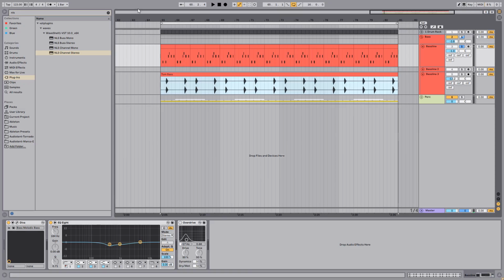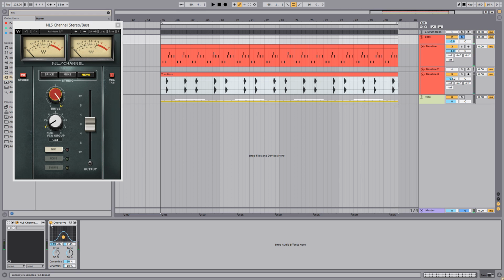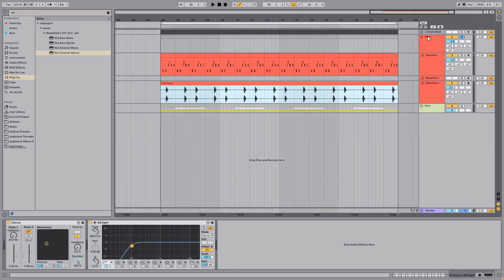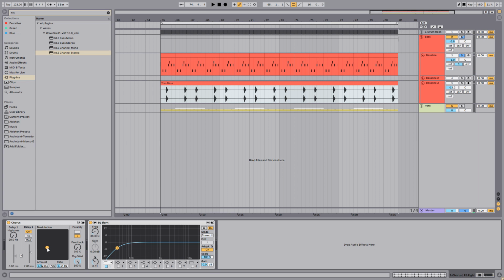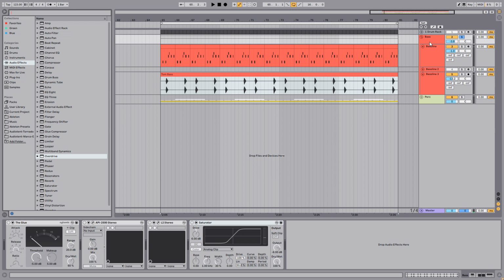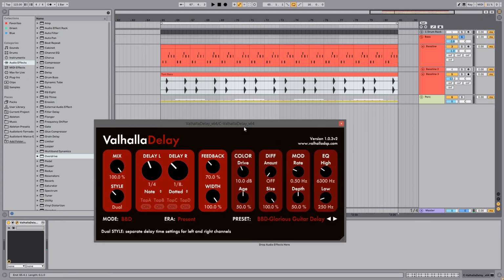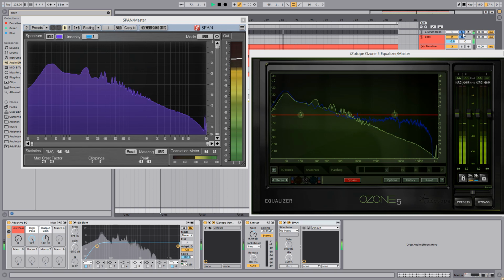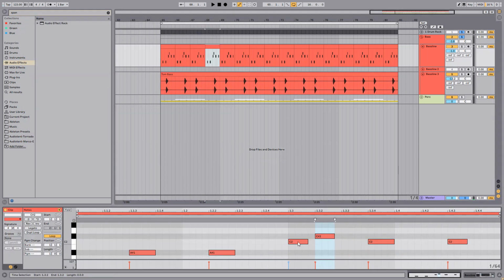Top 5 Most Useful Effects For Processing Bass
In this video, I’m going to discuss what effects I use the most when processing basslines. This will include my reasoning behind the use of each effect as well as a demo of what it's capable of.

People struggle with getting their low end right, so it's important you know as many tools and tricks as possible when it comes to dialing in a really impactful, punchy bassline.

You are going to learn how to:
● Use Chorus to widen low end
● Use Delay to bring movement to basslines
● Utilise Ableton's groups feature to glue multiple sounds together
● Experient with overdrive to increase mid range harmonics
● Use heavy limiting to create a poweful sound